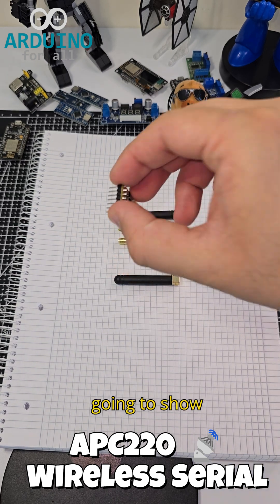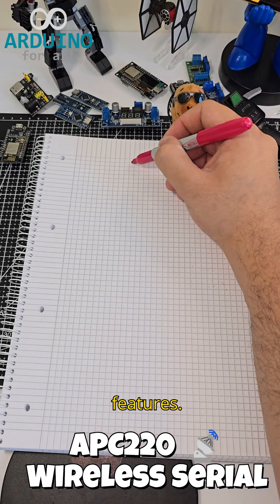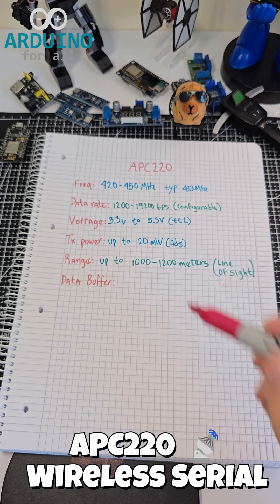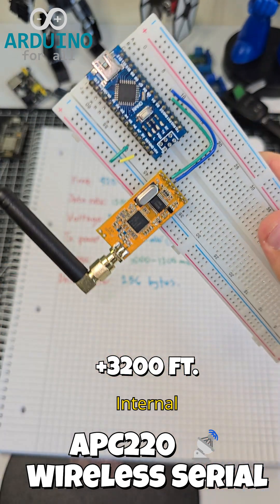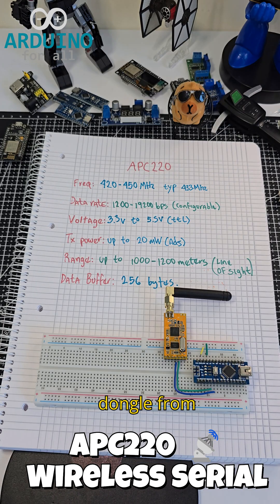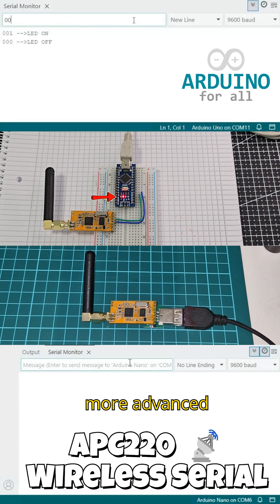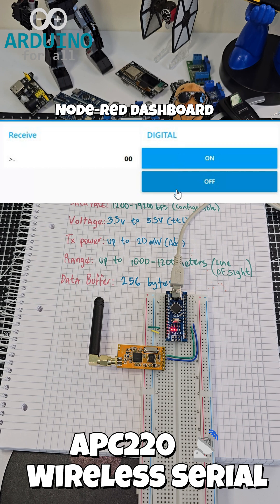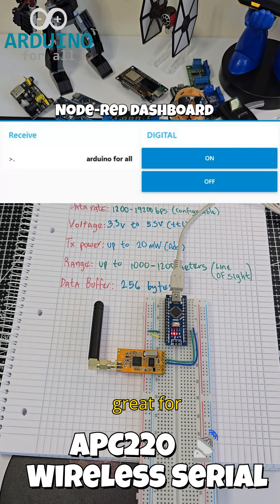🔴 APC220 Wireless Serial Module with Arduino and Node-RED | Long-Range Control Demo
In this video, we explore the APC220 wireless serial module — from hardware overview to full testing with Arduino and Node-RED.
We’ll see how to send and receive serial commands, turn LEDs on/off remotely, and even set up wireless communication between two MCUs.

Perfect for wireless telemetry, control, or remote sensor applications without Wi-Fi or Bluetooth!